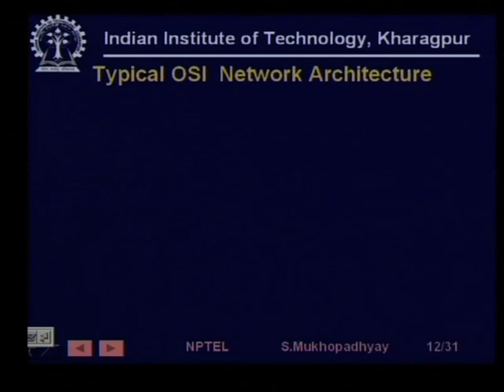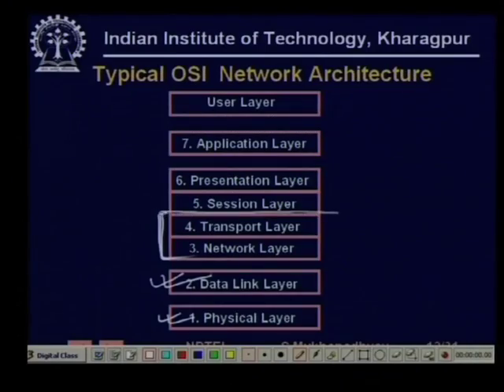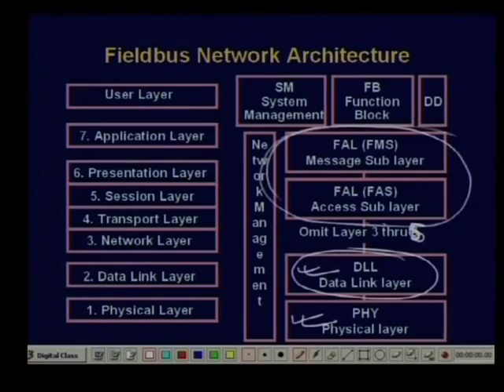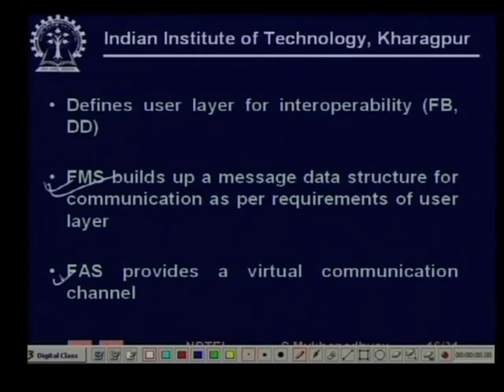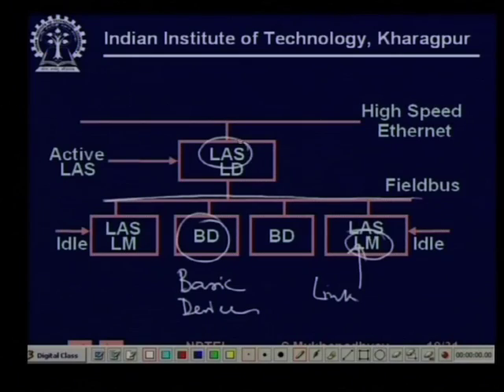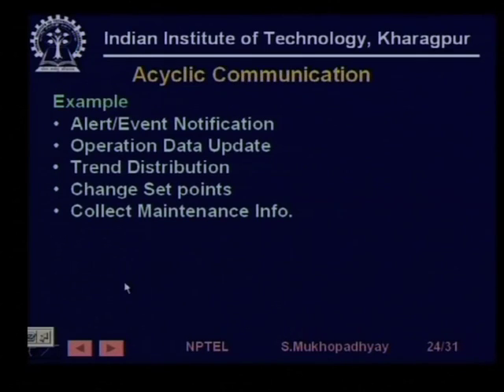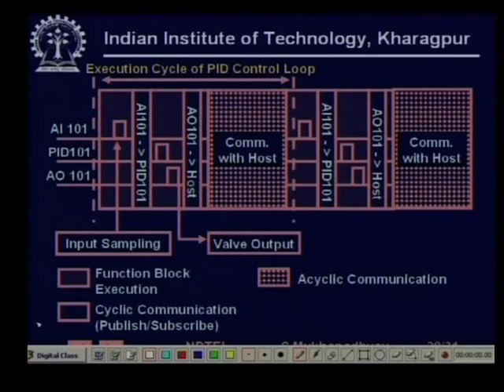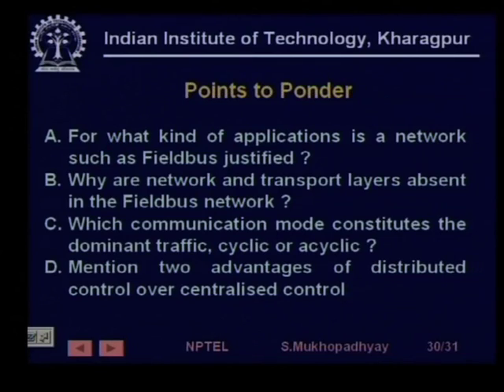The Fieldbus Network - I (Contd.)